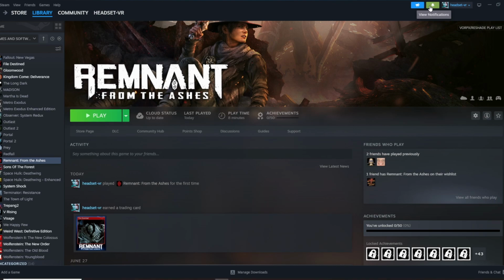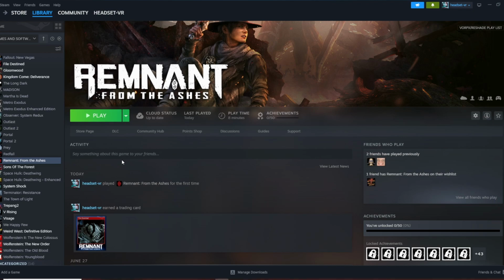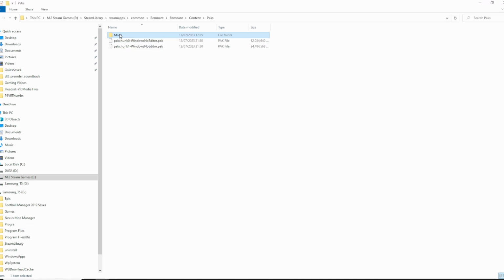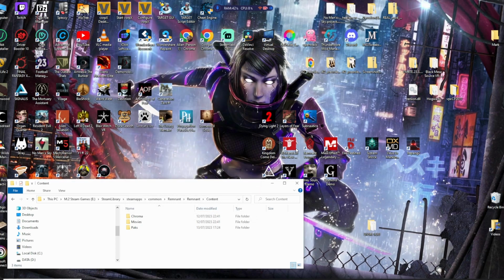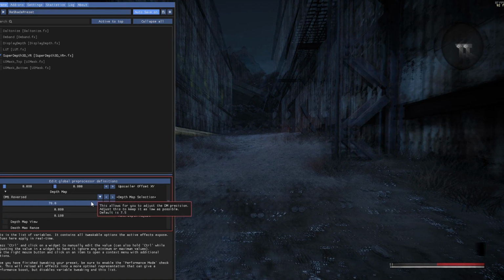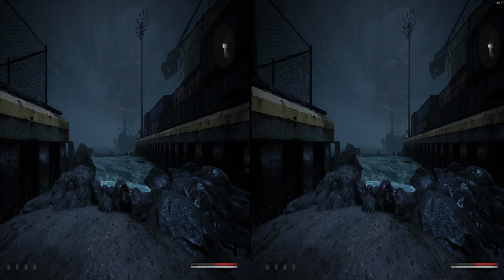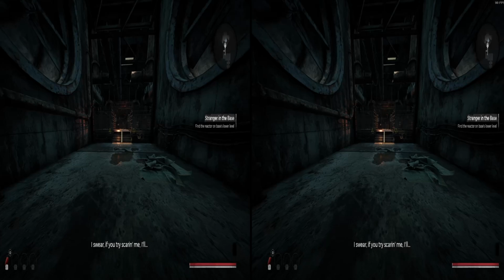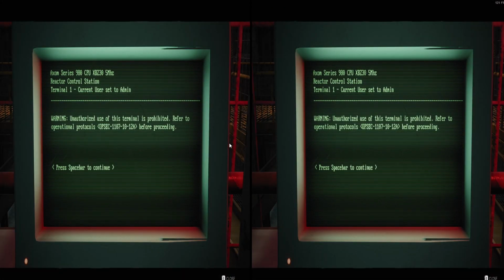How to Play Remnant from the Ashes, In First Person, 3D and in a VR Headset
Remnant from the Ashes has a sequel launching on the 25th of July, so just incase you feel like revisiting the previous game, you can do so, not only in First Person, but also play it in 3D in your VR headsets. Here is a short guide on how to do so.

Get most recent version of reshade from here - reshade.me